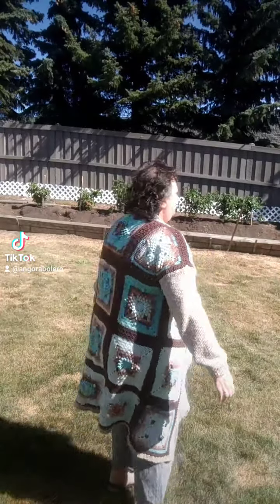🧶Fashion Show I have Designed Plus Size Cardigan 😎